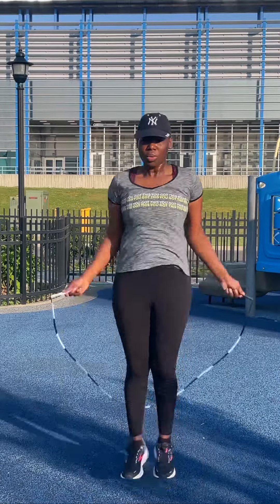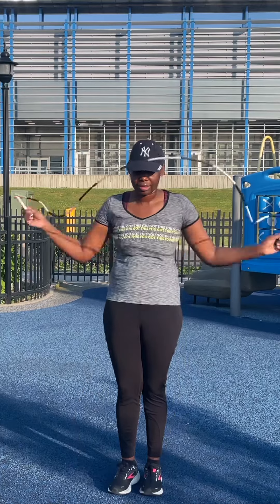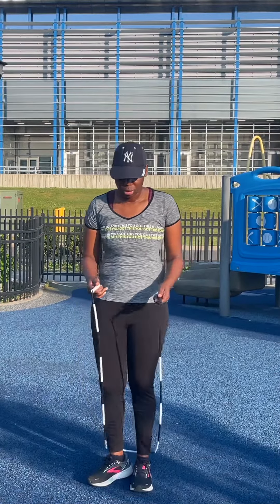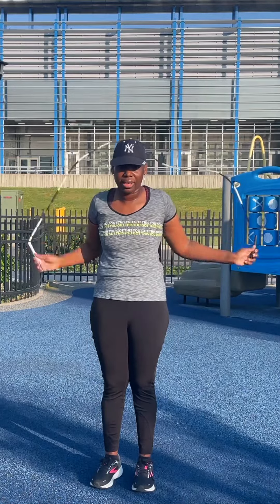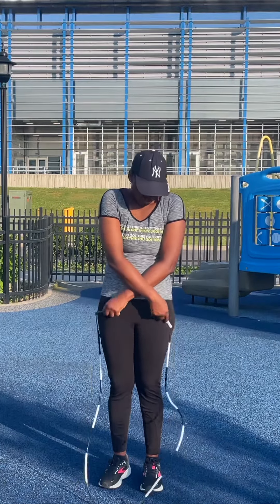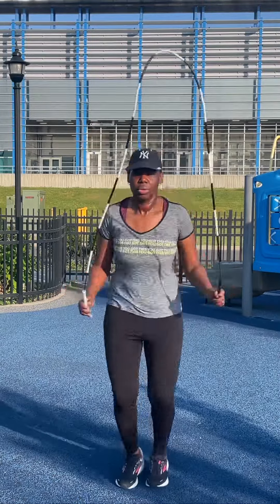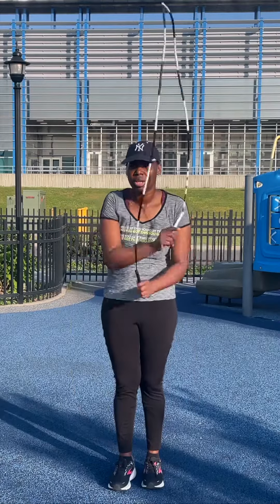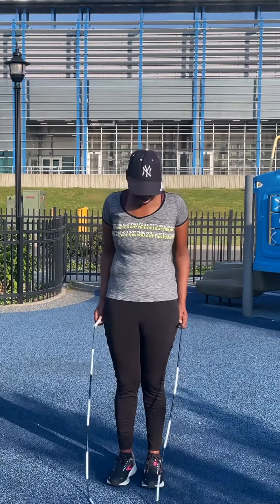How to do the Criss Cross with a Jumprope